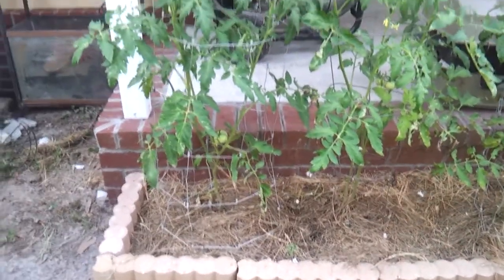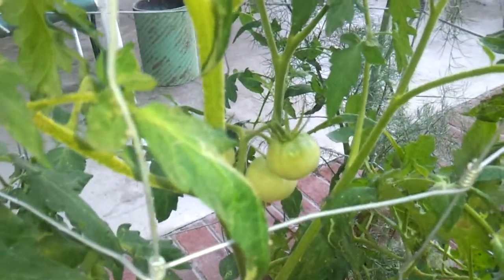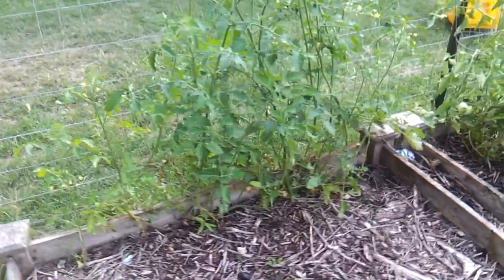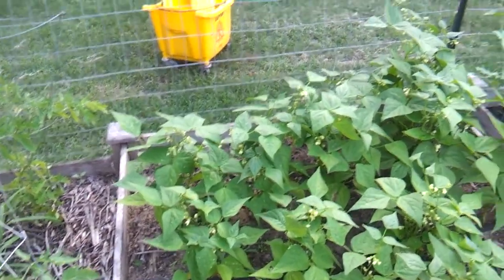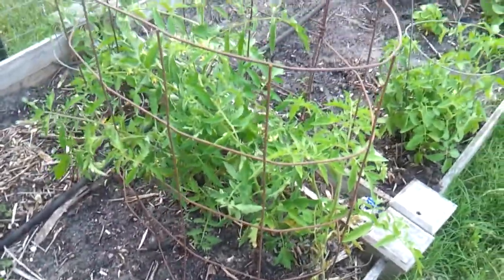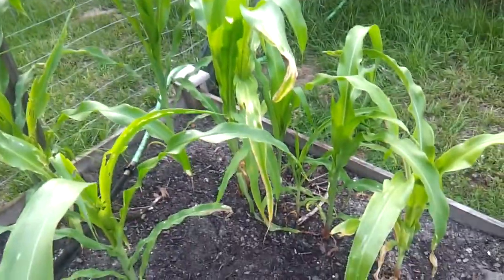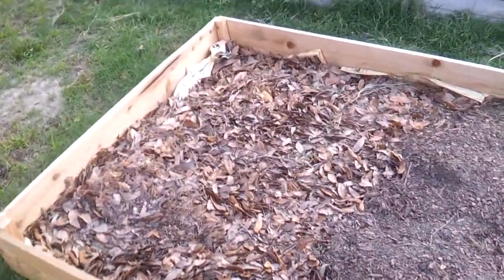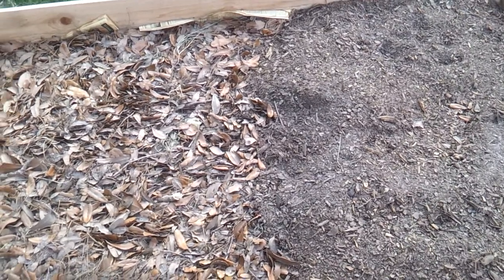Happy Memorial Day and garden update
We are still building some raised beds and have been busy getting more seeds planted.